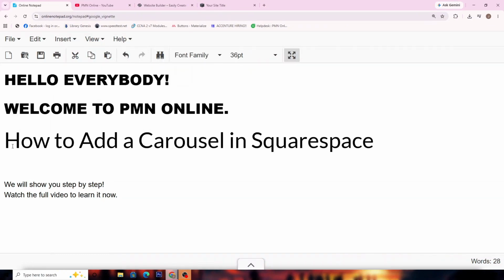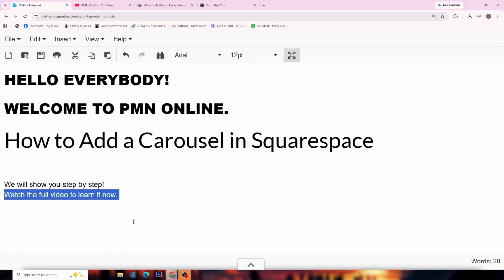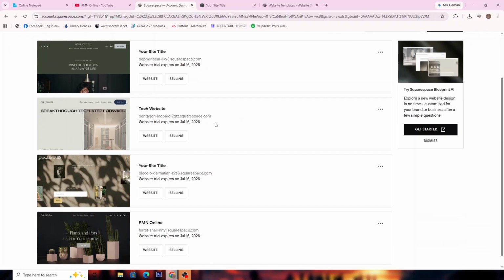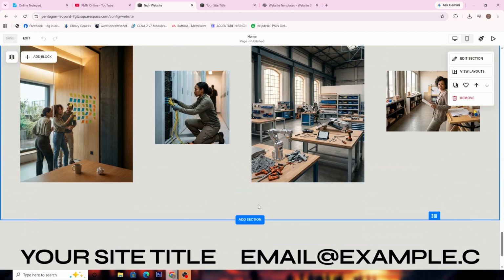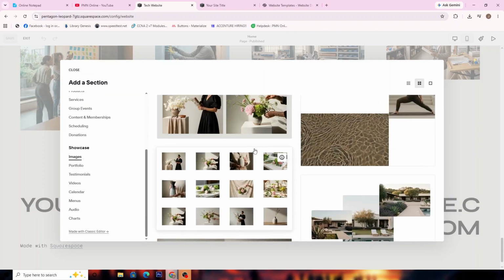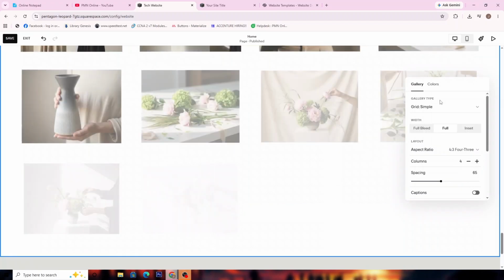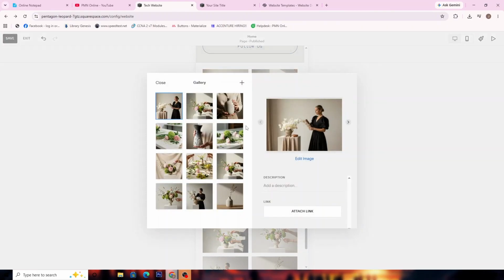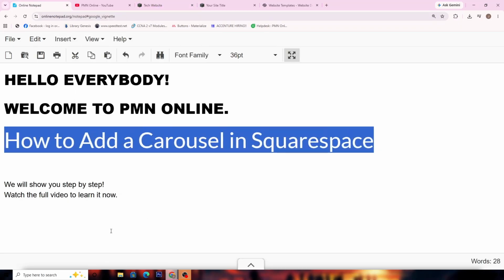How to Add a Carousel in Squarespace Easily 2026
In this video I have shown How to Add a Carousel in Squarespace Easily 2026.

In this tutorial, you will discover the straightforward process of adding a carousel to your Squarespace website, enhancing both its visual appeal and user engagement. Carousels are crucial for showcasing multiple images or content pieces in a compact space, making them invaluable for businesses aiming to highlight products, portfolio items, or testimonials. For instance, an online store can utilize a carousel to display various items on its homepage, driving customer interest and encouraging exploration. This feature is not just for professionals; beginners will find it approachable thanks to clear, step-by-step instructions. Automating image rotation and providing seamless transitions can captivate visitors, especially when integrating with AI-driven tools for content personalization. Additionally, whether you are a small business owner, a blogger, or a creative agency, mastering this feature allows for better storytelling and improved site aesthetics. With a focus on ease of use and adaptability for various types of websites, this tutorial serves as an essential guide to elevating your Squarespace experience in 2026.

You'll learn:
- How to create a carousel in Squarespace quickly and easily
- Tips for selecting images that engage visitors
- Best practices for carousel design and functionality
- Ways to use carousels for marketing and storytelling
- Basic troubleshooting techniques for common carousel issues

Perfect for website developers, small business owners, bloggers, and anyone looking to enhance their Squarespace design.

0:00 Introduction to Carousels in Squarespace
0:45 Step 1: Accessing the Carousel Feature
1:30 Step 2: Uploading Images to the Carousel
2:10 Step 3: Customizing Your Carousel Settings
2:40 Quick Tips for Effective Use
3:00 Conclusion and Final Thoughts